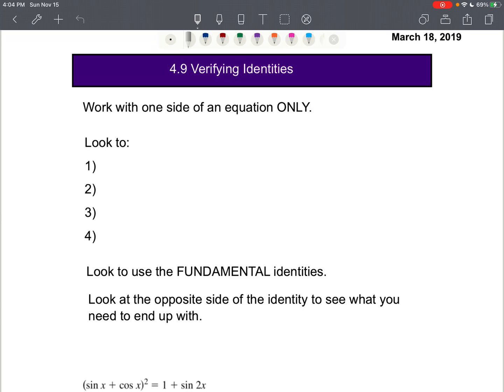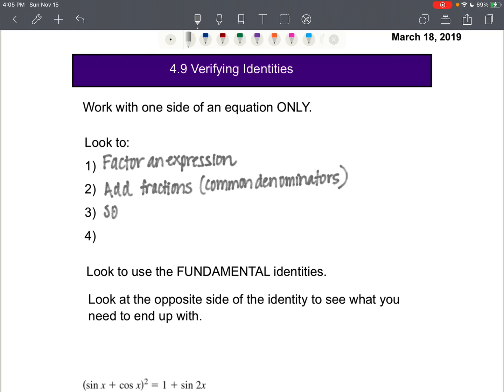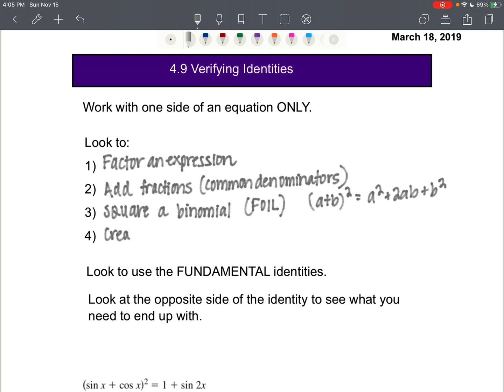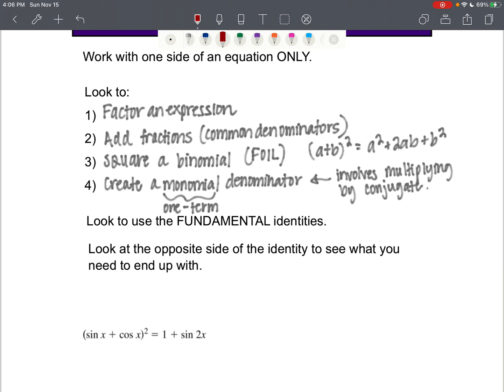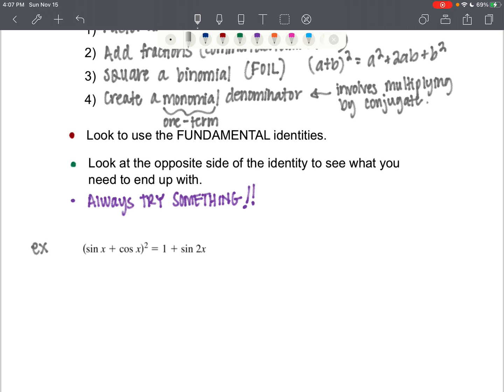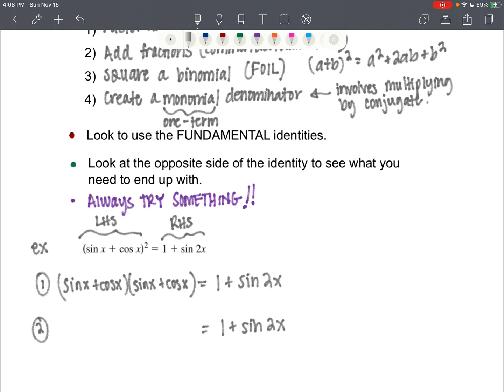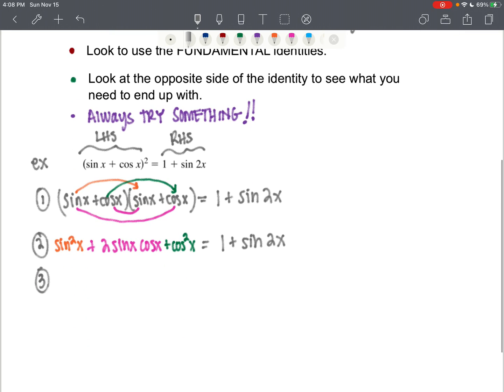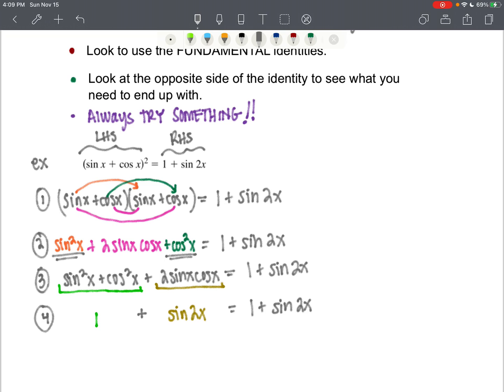Precalc 4 9A Verifying Identities tools and example